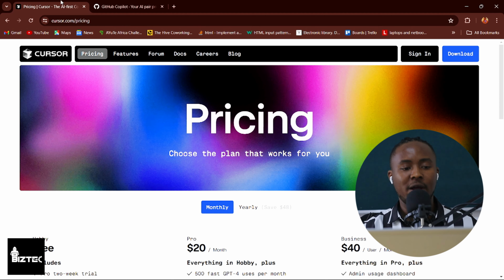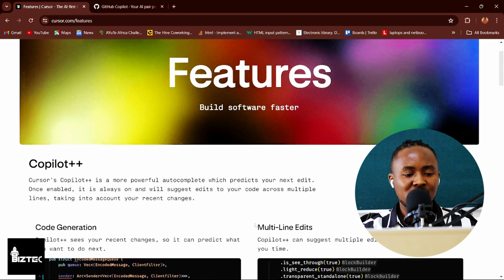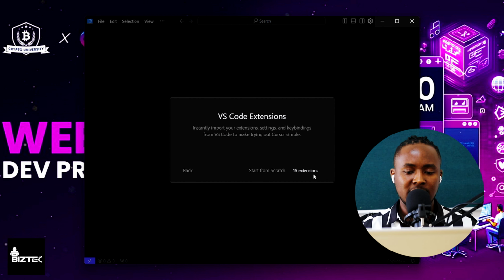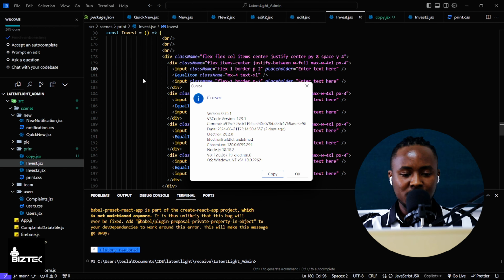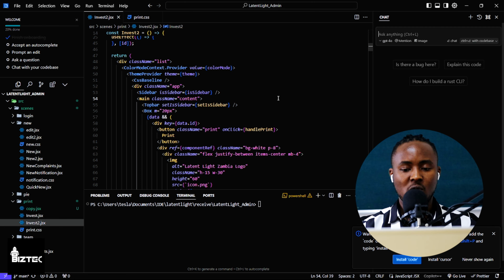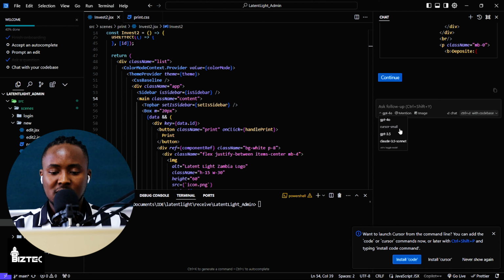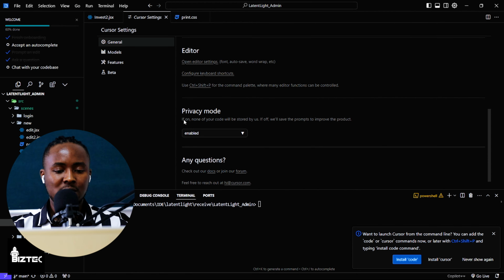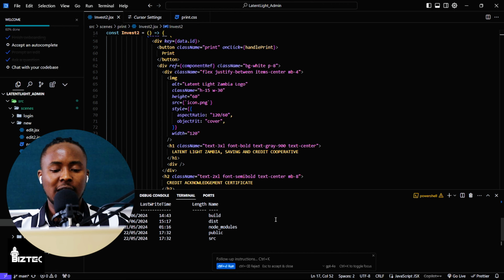VS Code is Dead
Cursor is a code editor designed for working with AI. You can download Cursor from our homepage. Though Cursor is a standalone editor, it is a fork of VS Code. This means it has all of the familiar, text editing features from VS Code, in addition to our AI features.

Why not just a VS Code Extension?
As a standalone application, Cursor has more control over the UI of the IDE, enabling greater AI integration. Some of our features, like Copilot++ and CMD-K, are not possible as VS Code extensions.

0:00 -  Intro
0:44 - Biztec Online Courses
02:07 - What is Cursor AI Editor
02:34 - Why VS Code is Dead ☠
05:45 - Cursor features
06:49 - How to download Cursor and install
09:46 - Cursor packages price List
12:11 - How to code with Cursor
16:13 - How to use Chart with AI ctr + L
29:20 - Ctr + K internal prompting with AI
22:35 - Settings on Cursor AI
26:41 - Console Prompts with Cursor AI
28:28 - Conclusion
28:46 - Short coding session with Cursor Editor